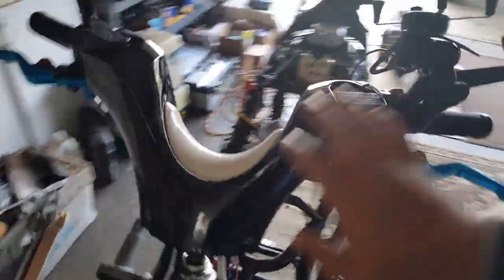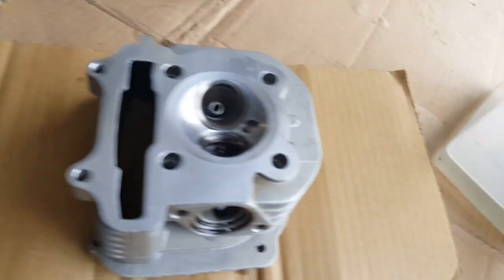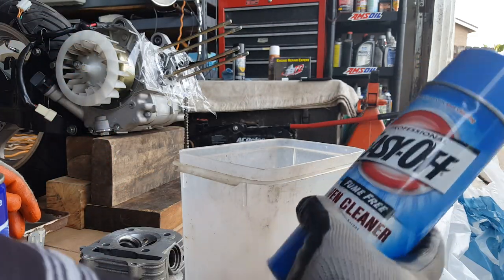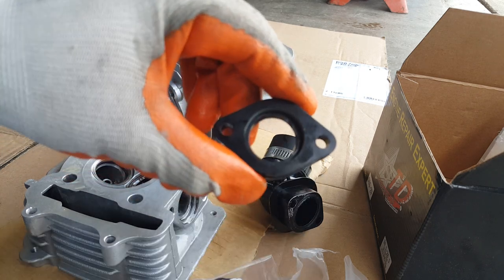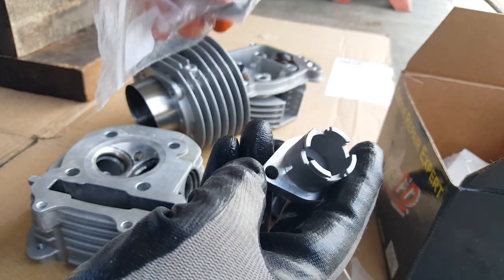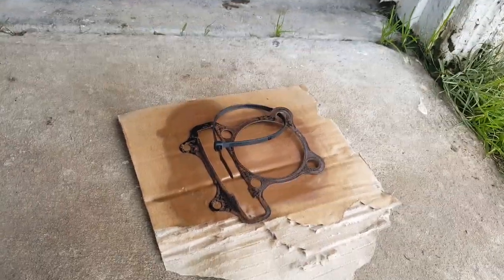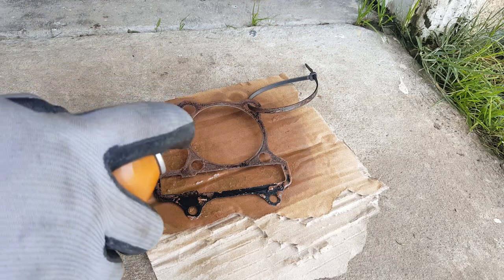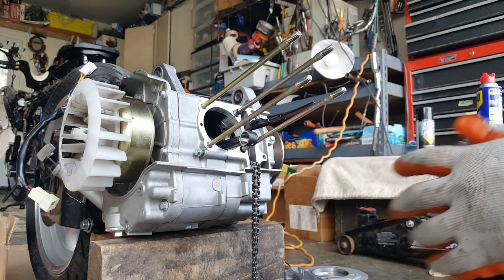How to Rebuild GY6 SSP-G 180cc Top-end w/Taida Head 232 2V As Upgrade Replacement?! 7 of 25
Chemical List:
• Easy-Off Oven Cleaner
• Gunk Engine Degreaser
• Marvel Mystery Oil
• Permatex Copper Spray Hi-Temp Sealant

Tools Used:
• 8mm Hex Socket
• 7mm, 8mm, 10mm, 12mm Sockets w/4" ext. Wrench
• 5/16", 9mm Open and Adj. Wrench
• 5/8" Spark Plug Socket